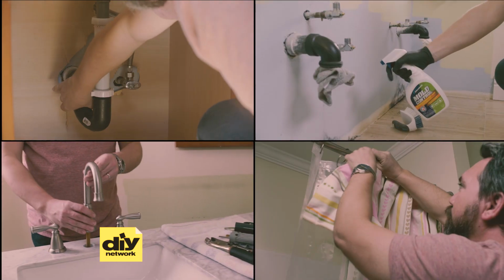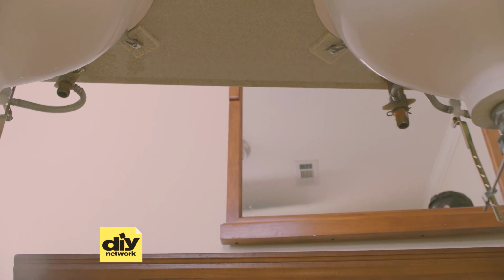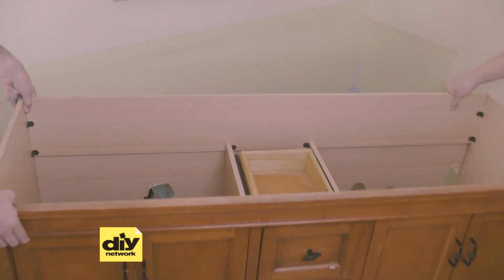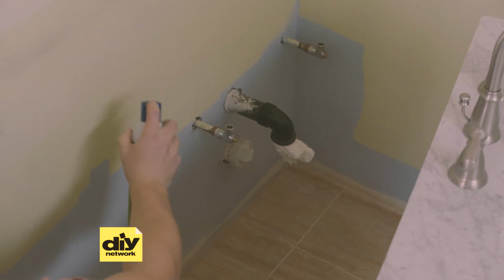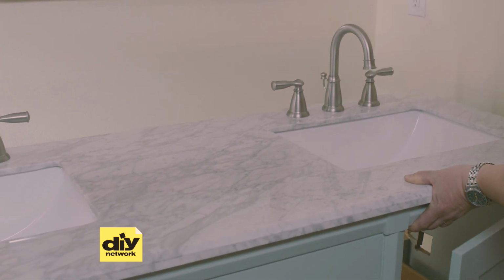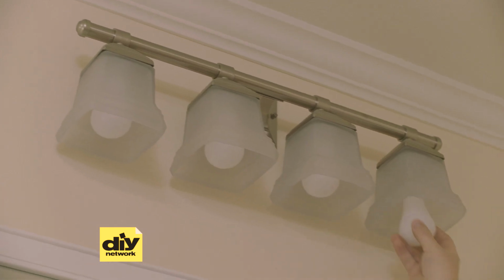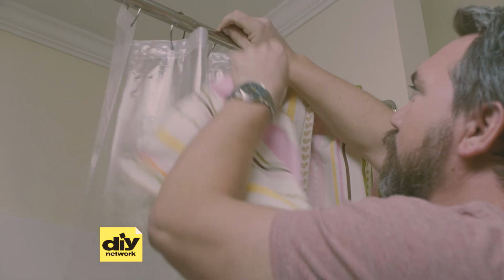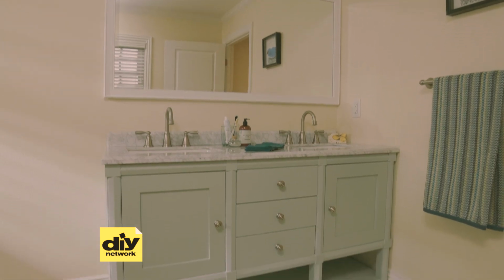Concrobium Mold Control DIY Download: Bathroom Update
Want to do a quick refresh of your bathroom's look?  Don't forget the mold control to eliminate and prevent mold in all your bathrooms nooks & crannies.